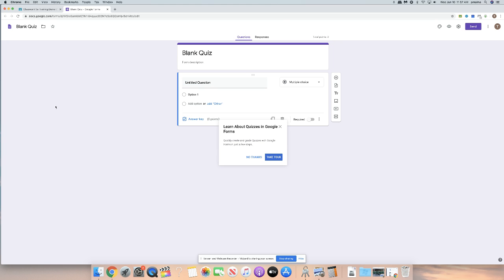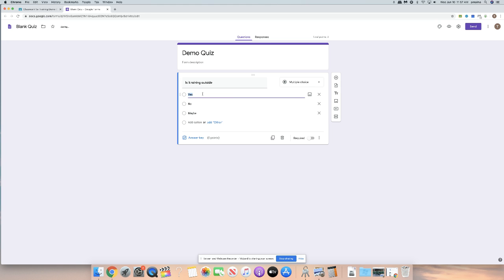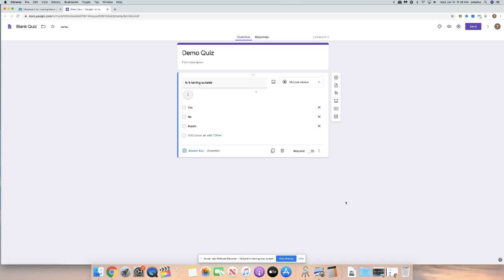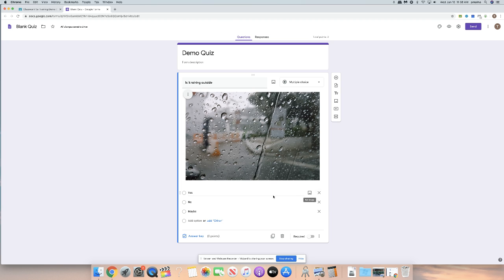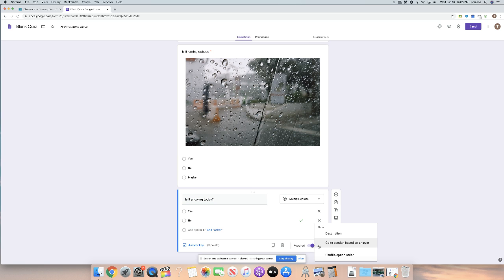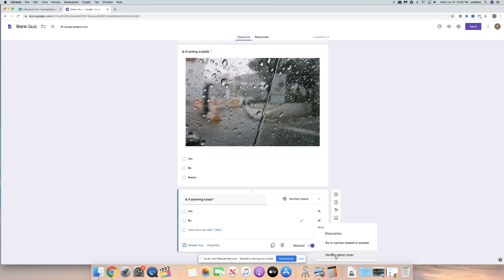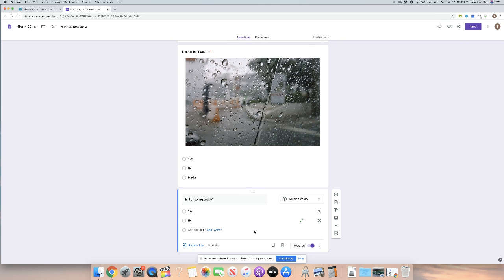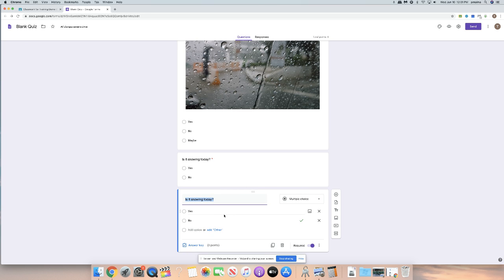Google Classroom Tab Part 3 - Creating a Quiz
How to create a quiz within Google Classroom